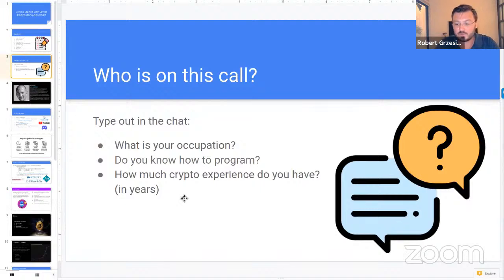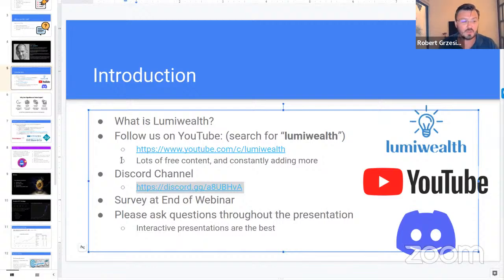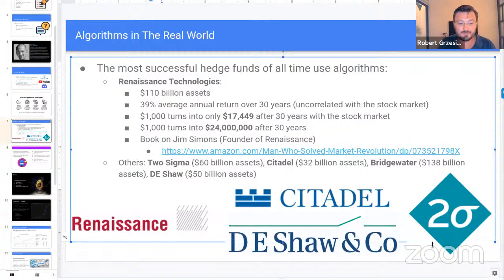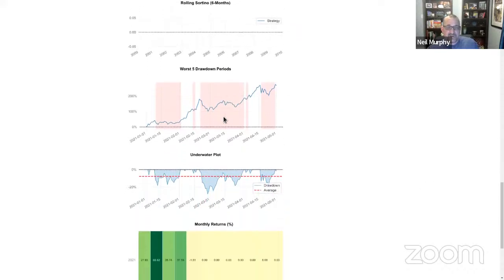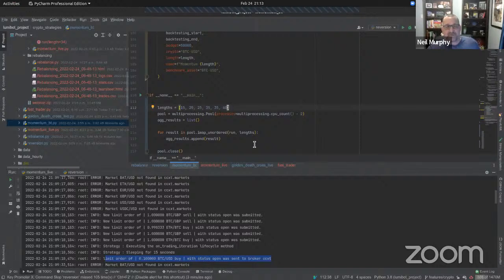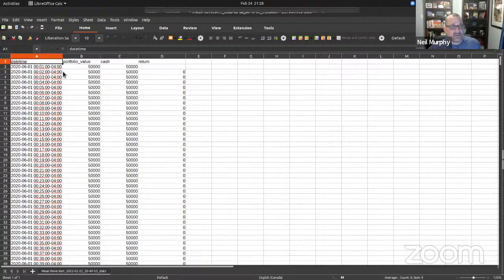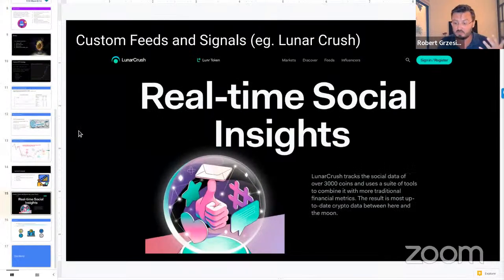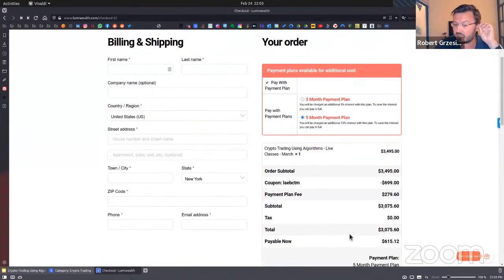Getting Started with Crypto Trading Using Algorithms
Learn about how you can use algorithms to trade crypto and make some great returns! In this video, you will see Robert (CEO of Lumiwealth) and Neil (a bot-making expert) show you some great crypto trading bots!